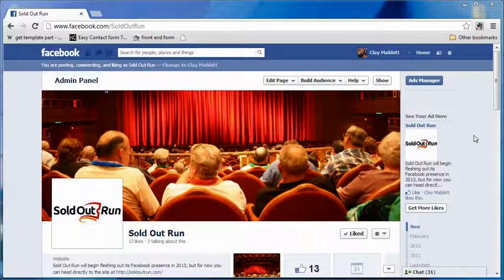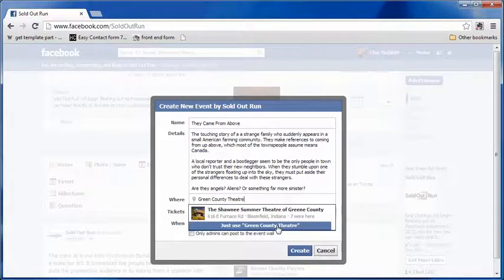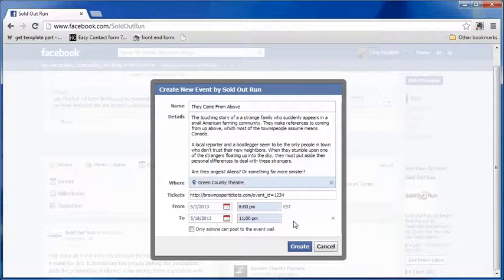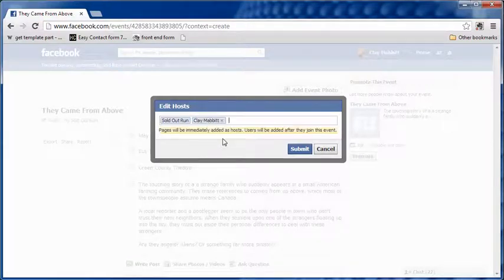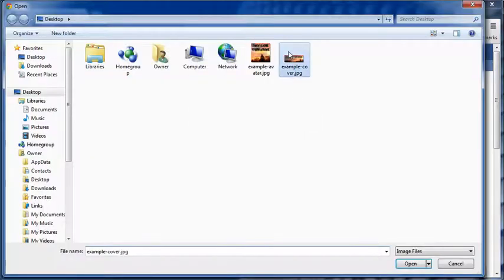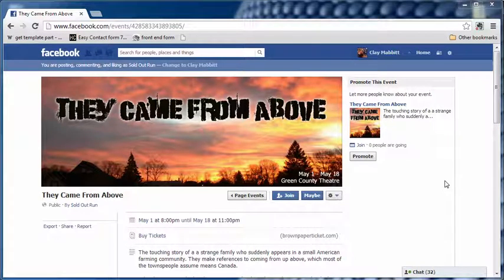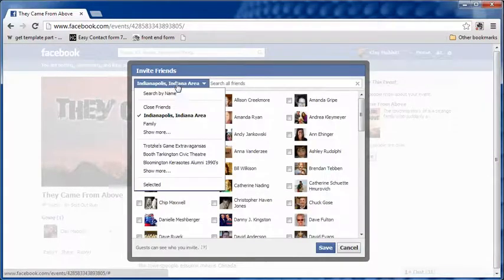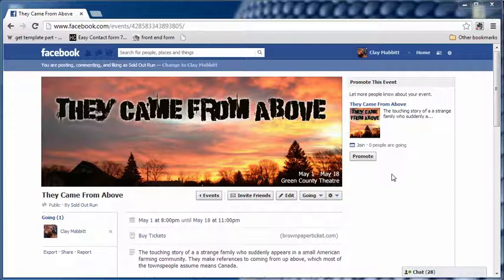How To Create an Event On Facebook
How do you create an event on Facebook? It's a lot easier to show than describe, so I created a video screencast of the process using a few best practices to make sure your event looks polished and is easy to use.